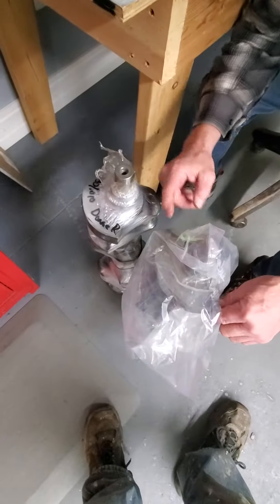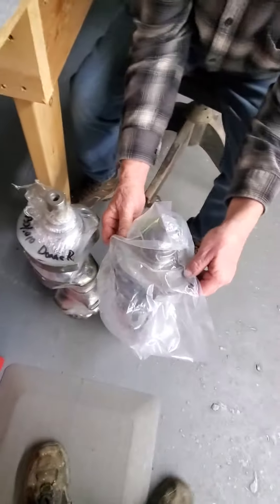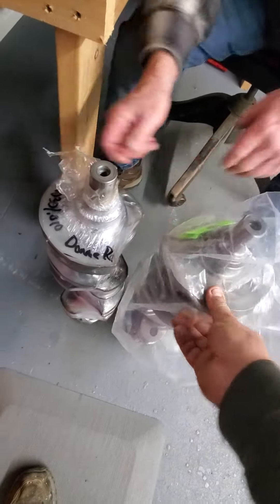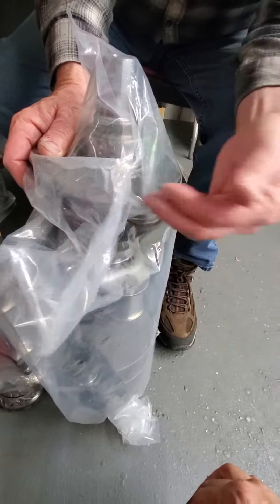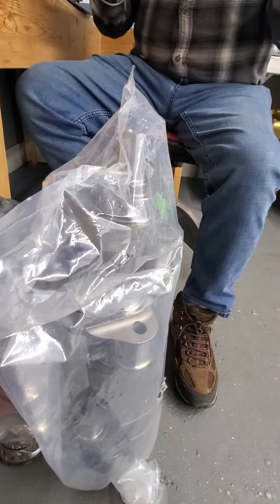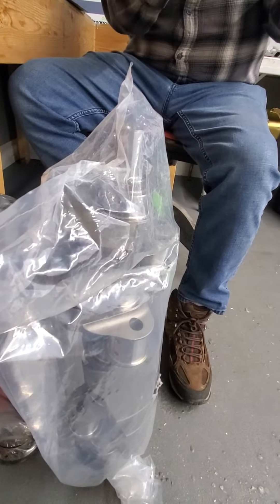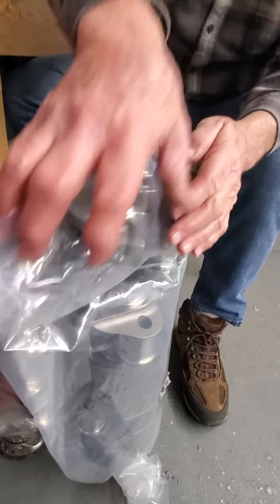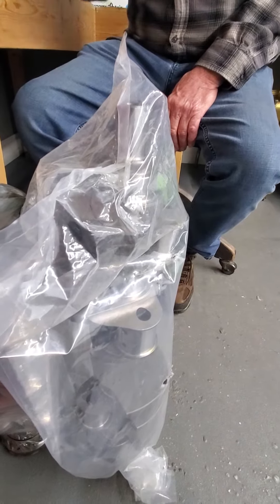Cranks and edges